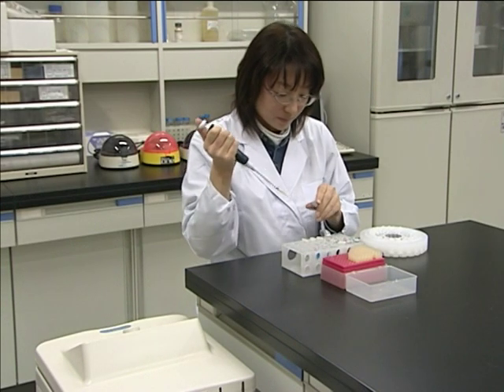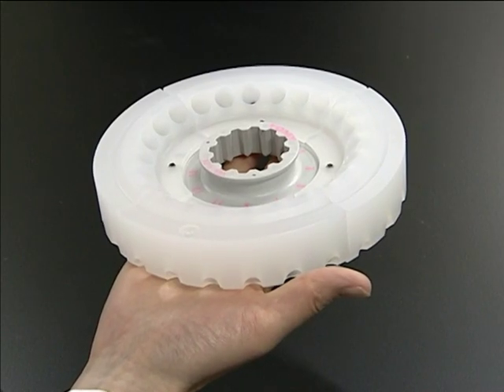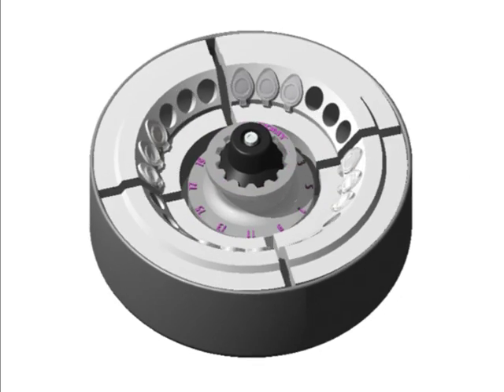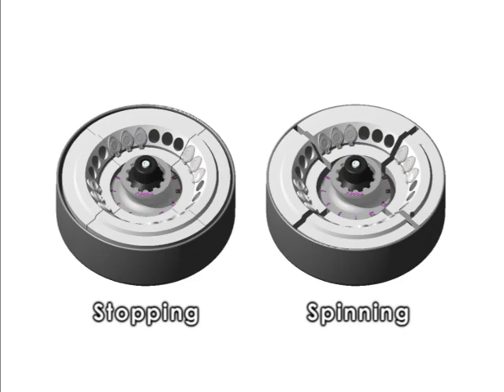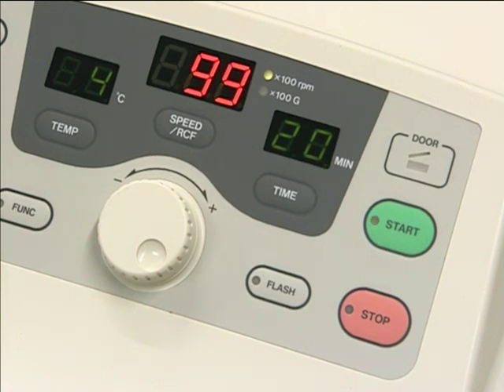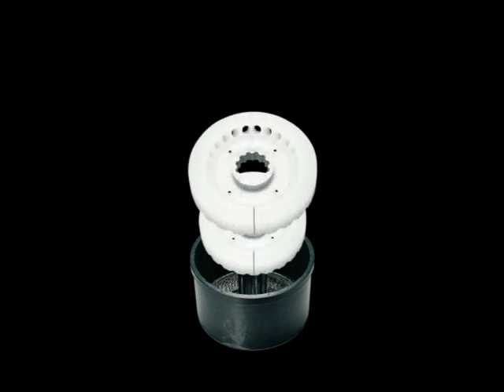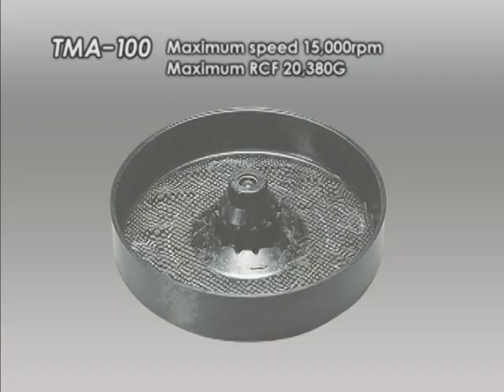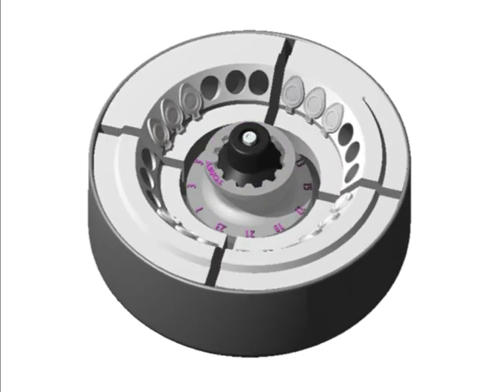TOMY CENTRIFUGE MX-307 RACK IN ROTOR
High Speed Centrifuge, with rack in rotor.
Can be replacement up to 50 ml tube.
PT GENECRAFT LABS